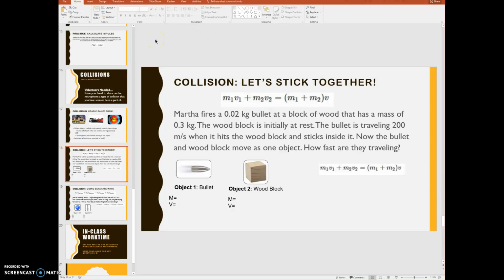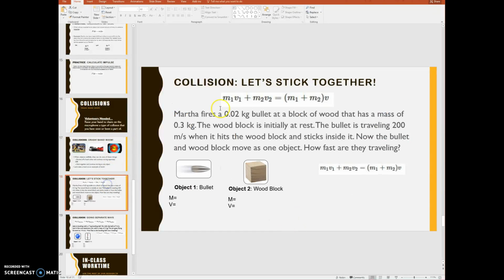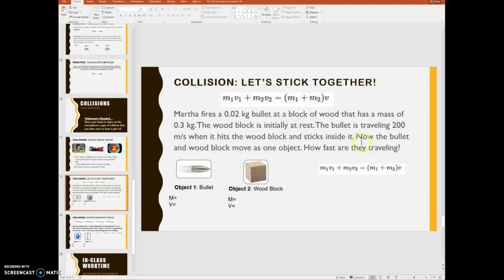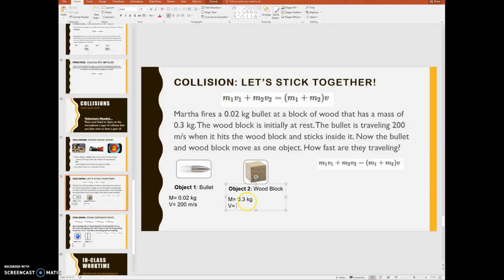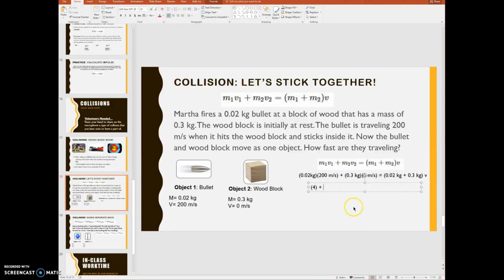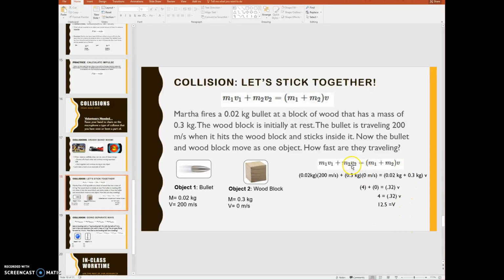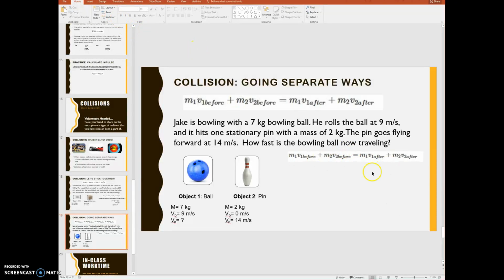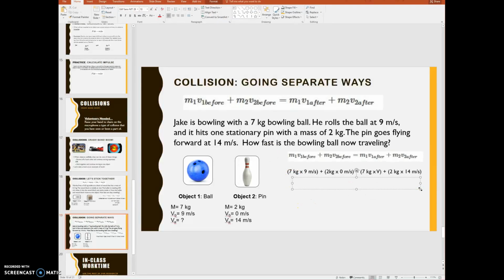5.11 Collisions Example